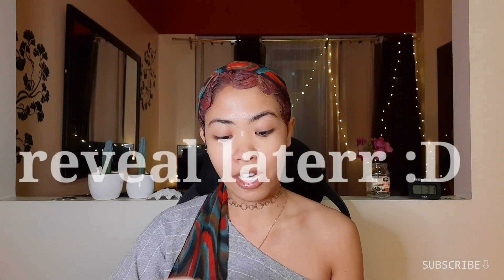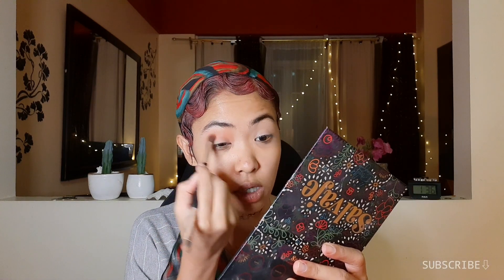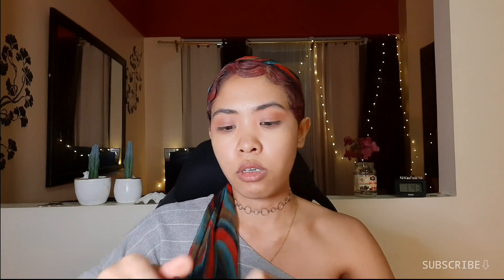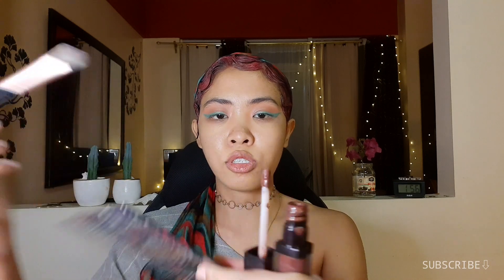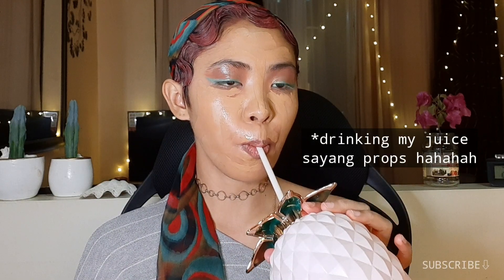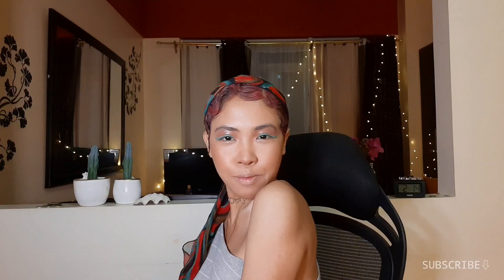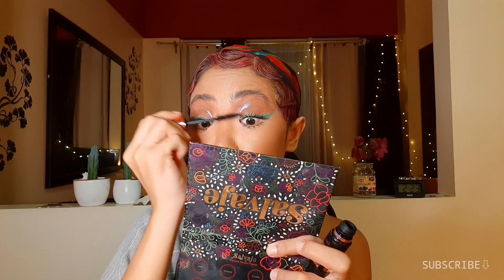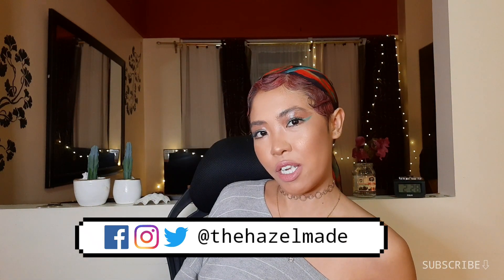Doja Cat | Pinay recreates makeup look from JUICY Music Video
I recreate Doja Cat's makeup look from her "Juicy" music video! Join me in this video to know how I faked my red hair color, and how I tried to create a green eyeliner moment without having a colored liner!